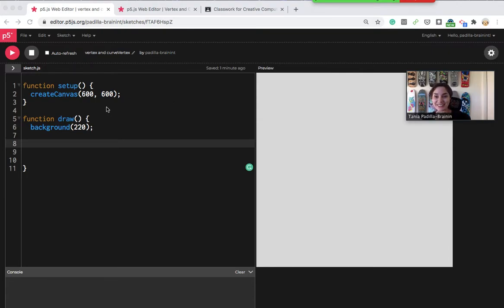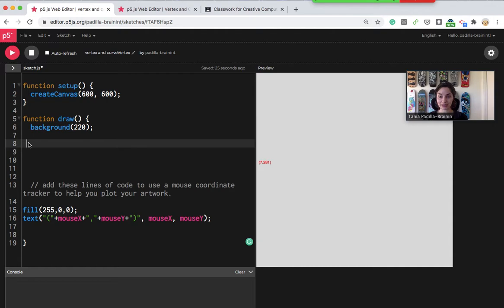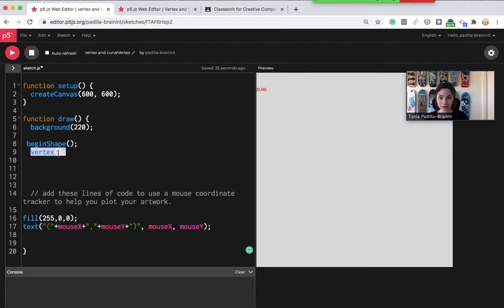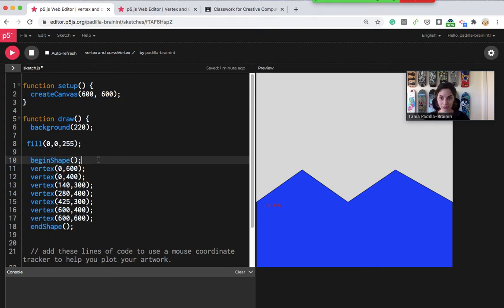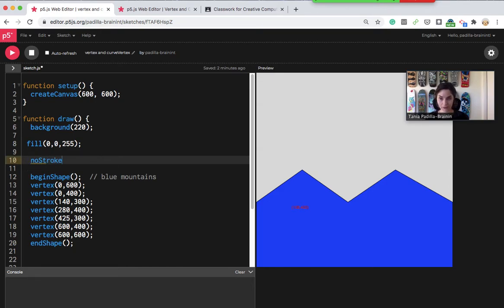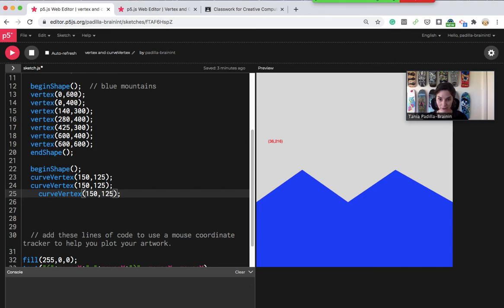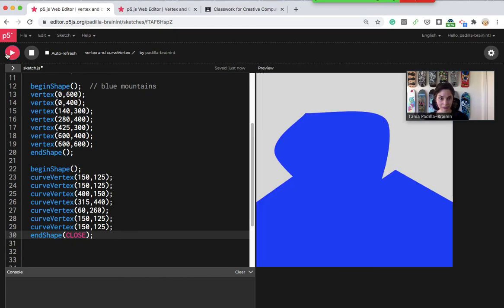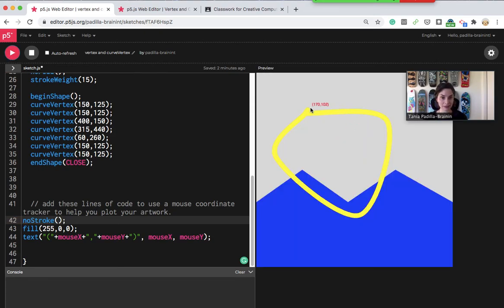p5js vertex and curveVertex tutorial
Create custom polygons and organic shapes with vertex and curve vertex.